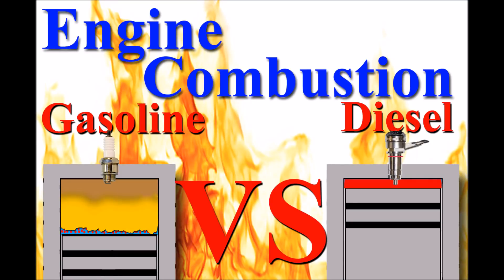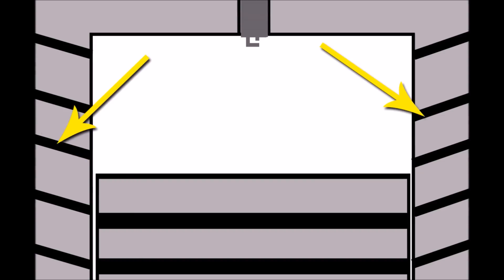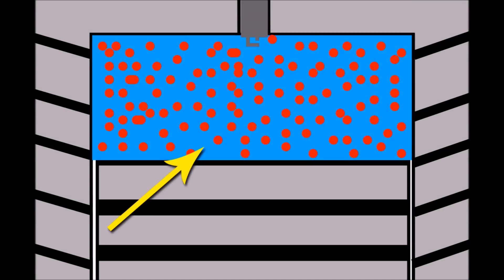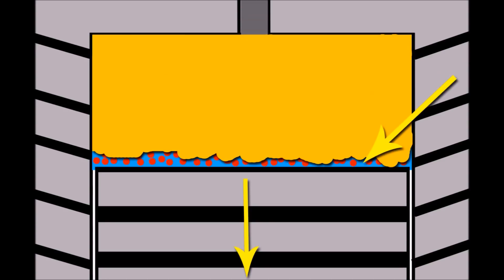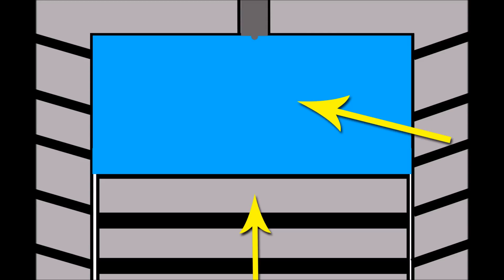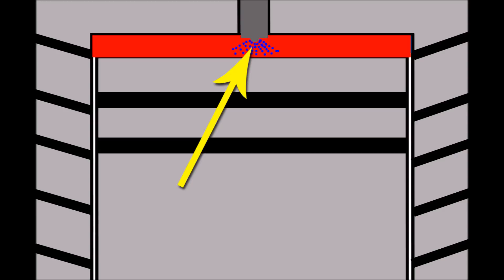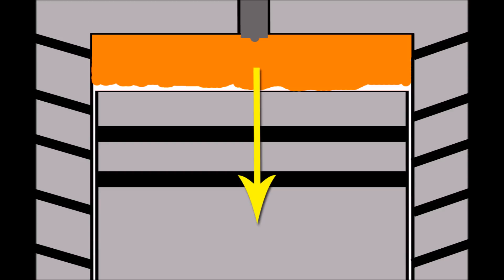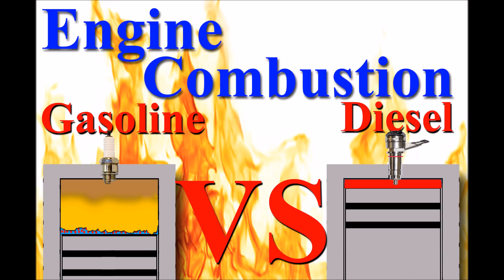Diesel vs Gasoline Engine - Comparing Combustion - How they Work. (by Craig Kirkman)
* VISUALLY EXPLAINED

The internal combustion process in both diesel and gasoline engines is the fundamental mechanism through which these engines generate power. However, there are significant differences in the way each type of engine operates.

Diesel Engine:

Air Intake: In a diesel engine, air is drawn into the cylinder during the intake stroke. Unlike gasoline engines, diesel engines do not have a throttle valve to regulate airflow, which means air intake is unrestricted.

Compression Stroke: During the compression stroke, the piston moves upwards, compressing the air in the cylinder to a high pressure and temperature. Diesel engines have a much higher compression ratio compared to gasoline engines, which leads to higher compression temperatures.

Fuel Injection: Diesel engines use direct fuel injection. The high-pressure air in the cylinder is then injected with diesel fuel through a fuel injector. The heat generated by the compressed air causes the diesel fuel to ignite spontaneously without the need for a spark plug. This is known as compression ignition.

Power Stroke: The ignition of diesel fuel leads to a powerful and controlled explosion. The rapid expansion of gases forces the piston down, producing mechanical work and driving the engine.

Exhaust Stroke: The exhaust stroke expels the combustion gases from the cylinder. Diesel engines often feature a turbocharger to improve efficiency by increasing the air intake and, consequently, power output.

Gasoline Engine:

Air-Fuel Mixture: Gasoline engines rely on a throttle valve to control the amount of air entering the cylinder during the intake stroke. Simultaneously, a fuel injector sprays a mixture of gasoline and air into the cylinder.

Compression Stroke: Gasoline engines have a lower compression ratio than diesel engines, resulting in lower compression temperatures. During the compression stroke, the piston compresses the air-fuel mixture.

Spark Ignition: Gasoline engines use spark plugs to ignite the air-fuel mixture. A spark plug generates a spark that ignites the mixture, initiating the combustion process.

Power Stroke: The ignited air-fuel mixture produces a controlled explosion that forces the piston down, creating mechanical work to drive the engine.

Exhaust Stroke: As with diesel engines, the exhaust stroke expels the combustion gases from the cylinder.

In summary, the main difference between diesel and gasoline engines lies in their ignition processes. Diesel engines rely on high compression temperatures to ignite the fuel, while gasoline engines use spark plugs to initiate combustion. These differences lead to variations in performance, efficiency, and fuel requirements between the two engine types.

In this video I explain and compare the differences between the processes specific to the combustion of petrol gasoline engine VS Diesel engines.